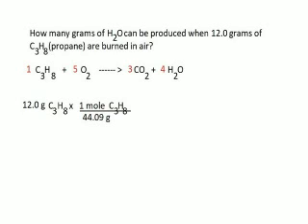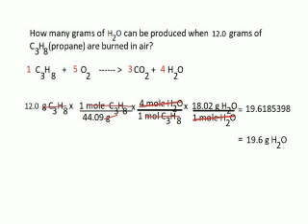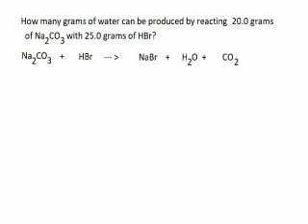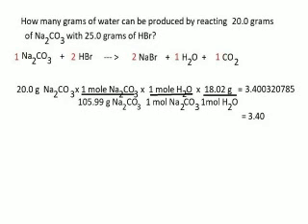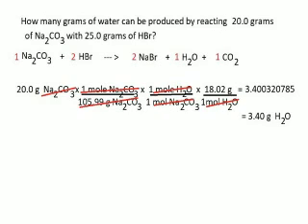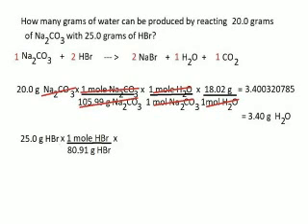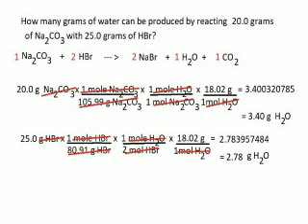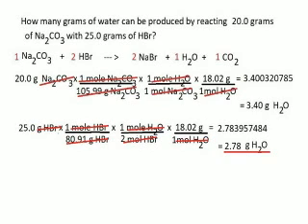Limiting Reagent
The final discussion on stoichiometry involving limiting reagents